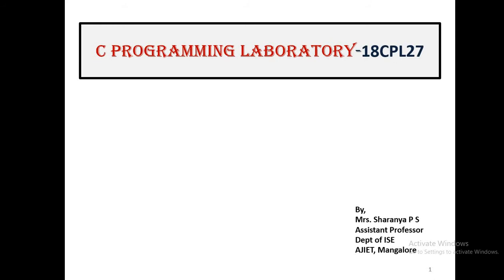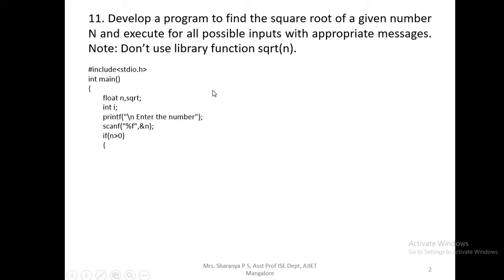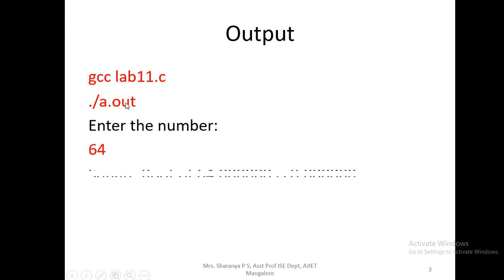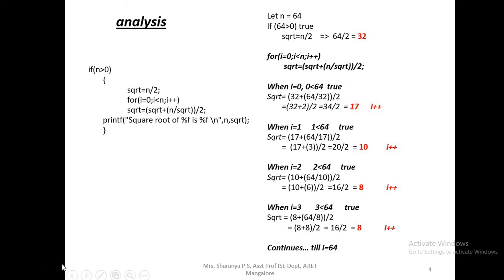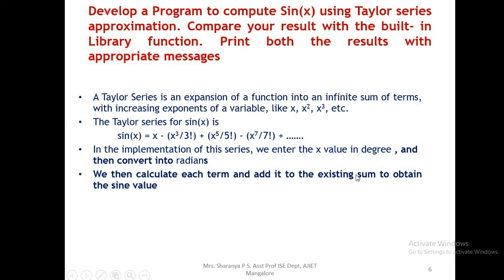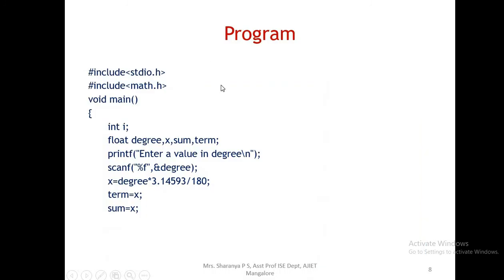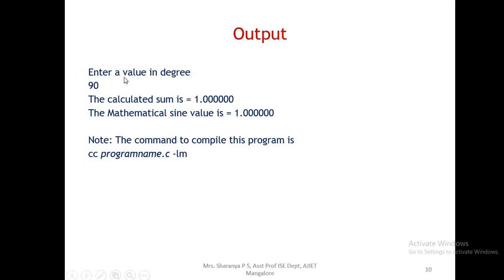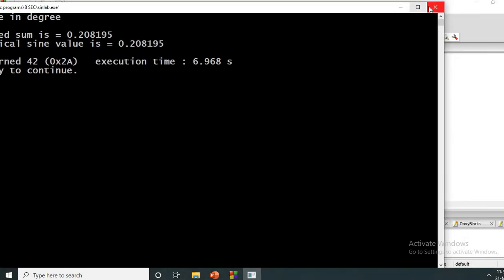CPL C program to find sqrt(n) and Sin(x) Part 07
Develop a program to find the square root of a given number N and execute for all possible inputs with appropriate messages. Note: Don’t use library function sqrt(n).
PROGRAM 11

Develop a Program to compute Sin(x) using Taylor series approximation. Compare your result with the built- in Library function. Print both the results with appropriate messages
PROGRAM 13